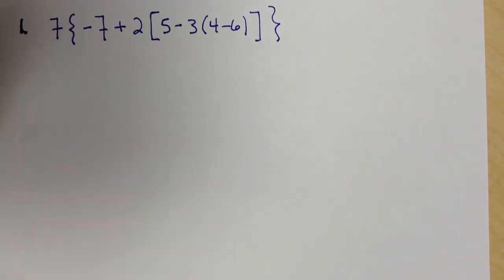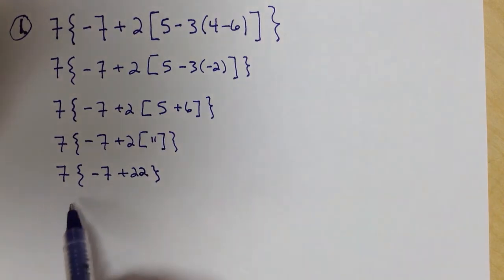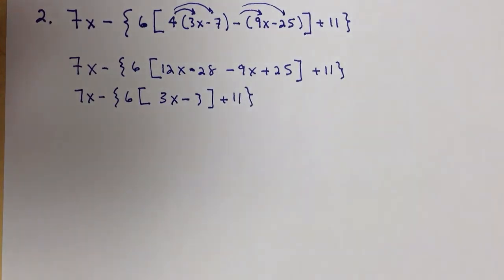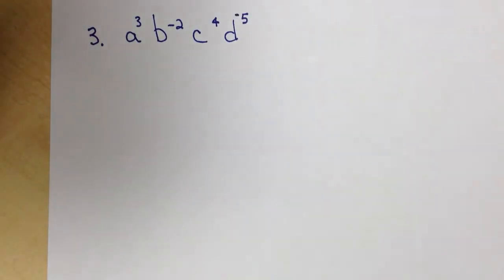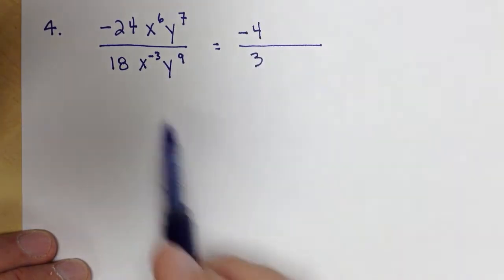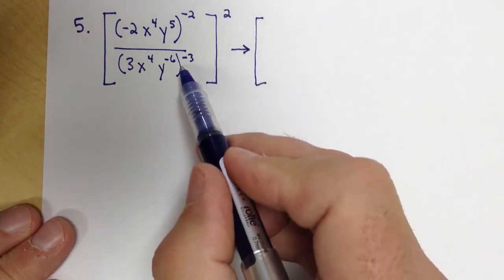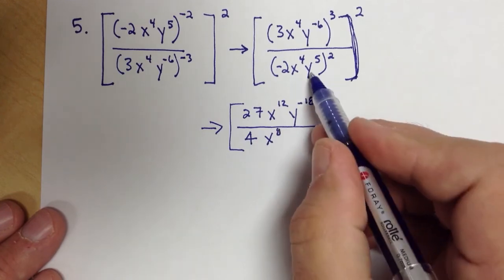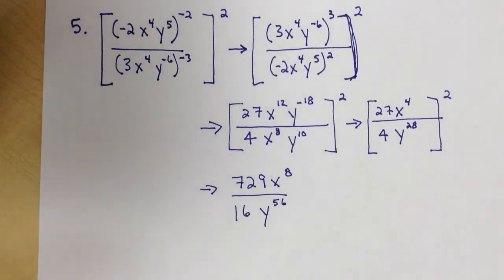Test 1 review